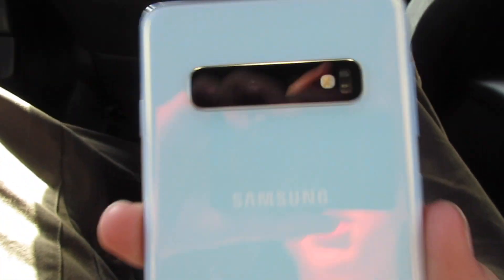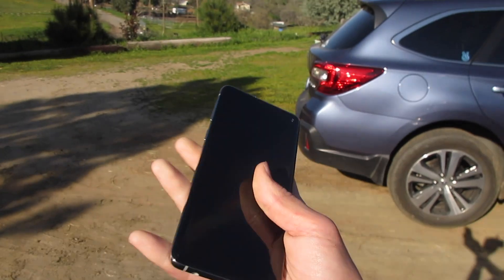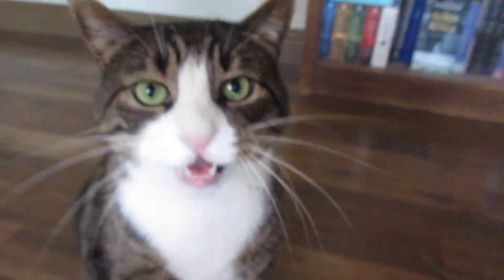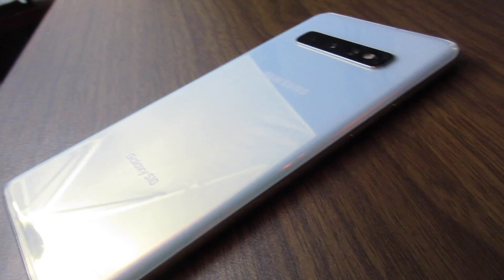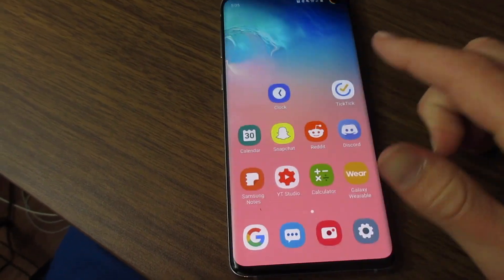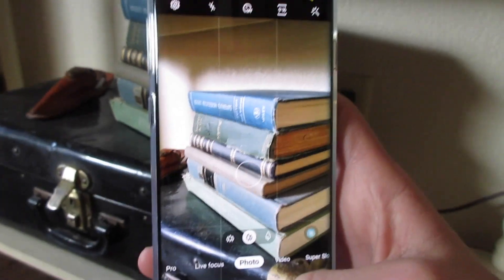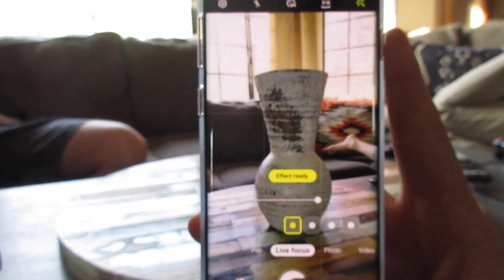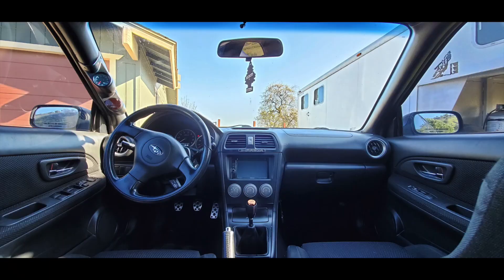Samsung Galaxy S10 Review and My Thoughts!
Yo Peoples! Welcome, today I review and give my opinions on the Galaxy S10!! Hope you guys enjoy and let me know what you think!

Thanks G's!